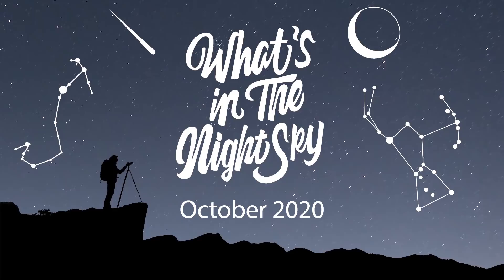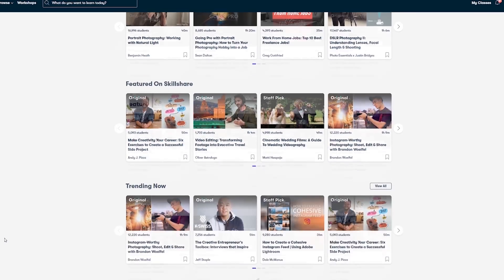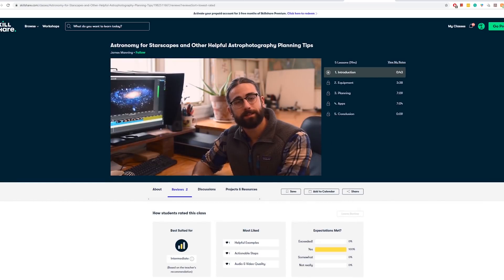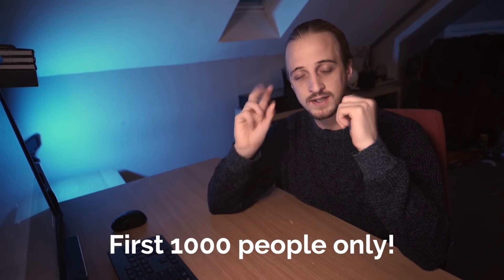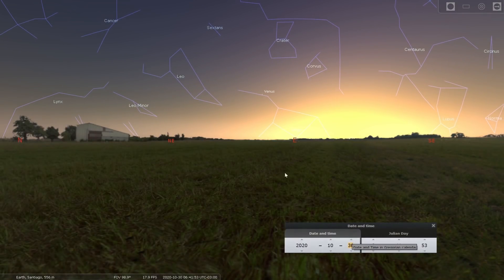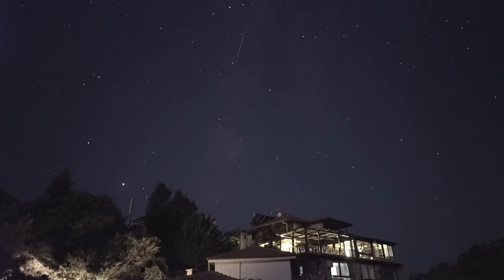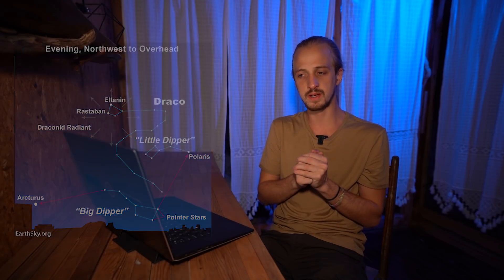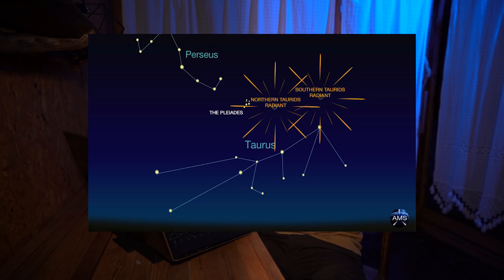What's in the Night Sky October 2020 WITNS | Halloween Moon | Meteor Showers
0:00 Intro
0:34 Skillshare
1:24 Northern Hemisphere Night Sky
04:10 Southern Hemisphere Night Sky
06:55 Two Full Moons
07:40 Orionid Meteor Shower
08:58 Draconid Meteor Shower
09:51 Taurid Meteor Showers
10:53 WITNS Prize Winners